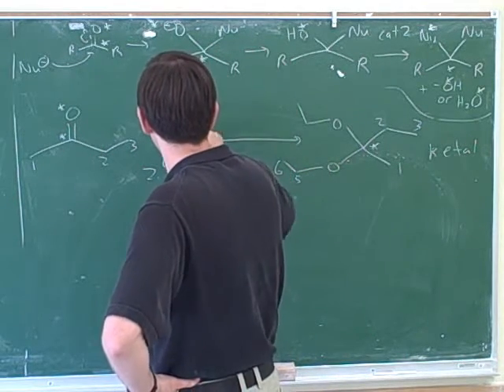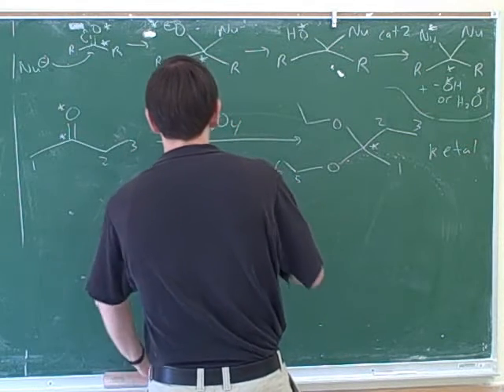More on aldehydes and ketones (9)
Organic chemistry: Nucleophilic attack on aldehydes and ketones; the three main categories of nucleophilic attack. Two category 1 reactions: attack by a Grignard to form an alcohol; attack by LAH to form an alcohol. A category 2 reaction: attack by alcohol in acidic conditions to form an acetal or ketal. A category 2 reverse reaction: reaction of an acetal or ketal with aqueous acid to form an aldehyde or ketone

The labels "category 1", "category 2", and "category 3" are terms I made up; they are not standard terminology in organic chemistry.

(1) Nucleophilic attack on aldehydes and ketones. Three categories of nucleophilic attack
(2) A category 1 reaction: attack by a Grignard to form an alcohol
(3) Another category 1 reaction: attack by LAH (lithium aluminum hydride) to form an alcohol
(4) A category 2 reaction: attack by alcohol in acidic conditions to form an acetal or ketal
(5) Continued
(6) Continued
(7) Continued
(8) Continued
(9) Continued. A synthesis problem
(10) A category 2 reverse reaction: reaction of an acetal or ketal with aqueous acid to form an aldehyde or ketone
(11) Continued